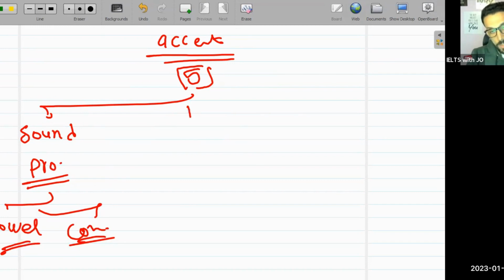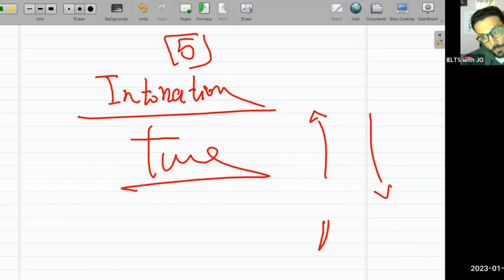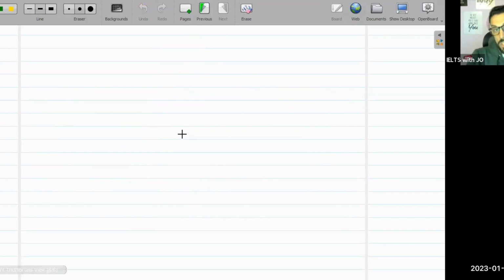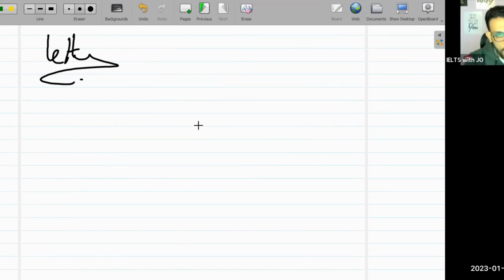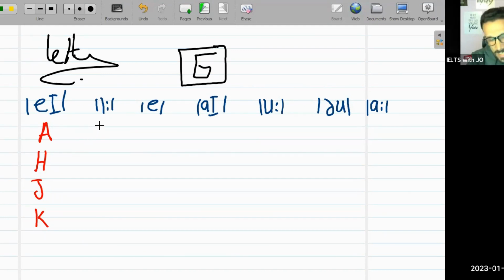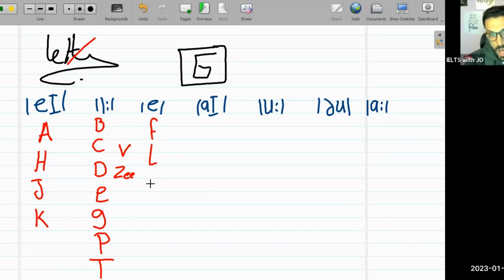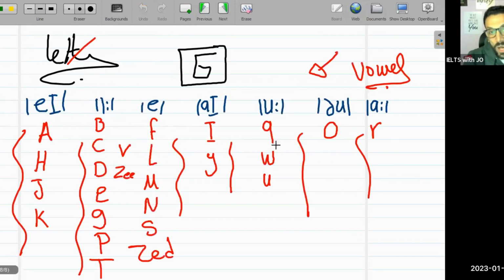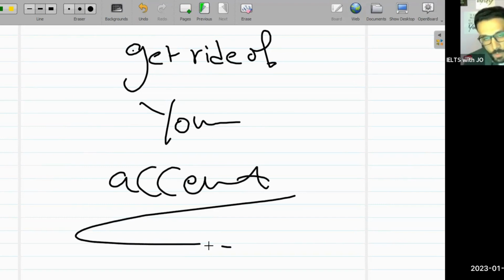Free Speaking Course Episode one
Free Speaking Course every Friday